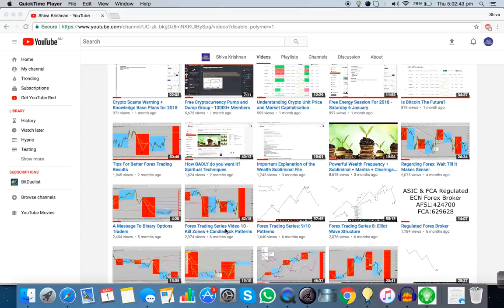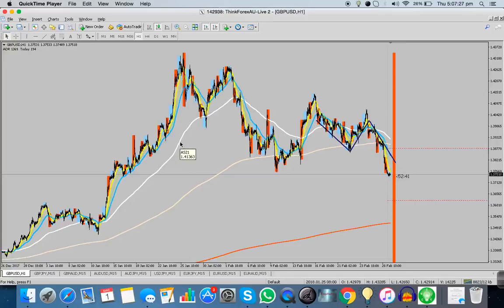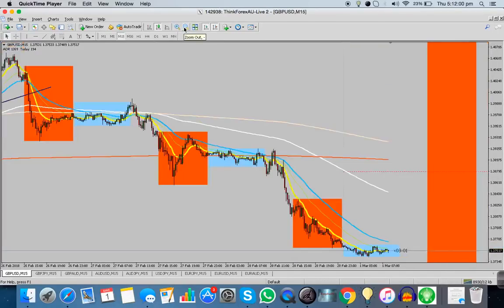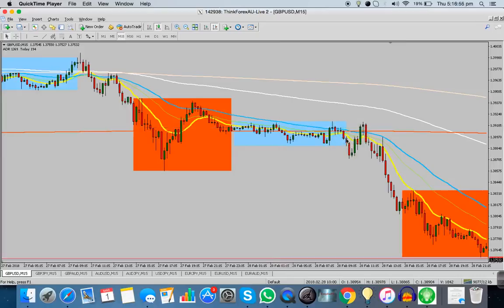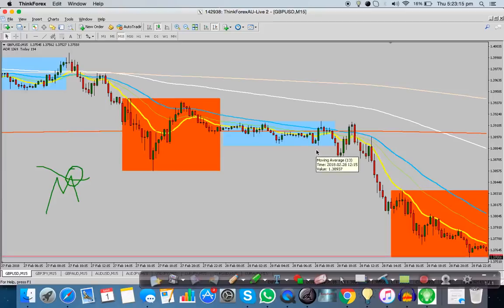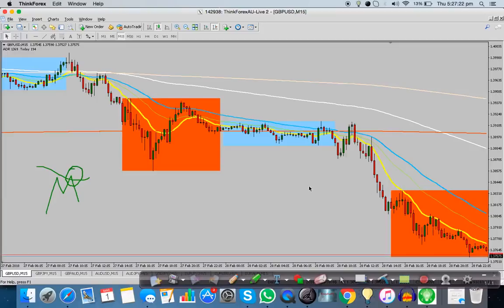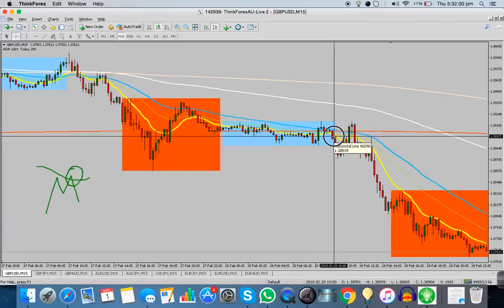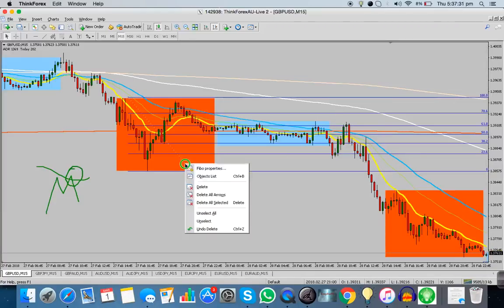Simplest Forex Trading Criteria / Strategy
In this video I outline the simplest forex criteria that I have ever known. I outline seven steps, which are:
- Determine the Trend.
- Location.
- Market Structure.
- Candlestick Structure.
- Entry / Stop Loss.
- Exit.